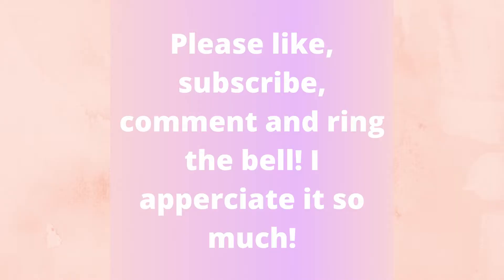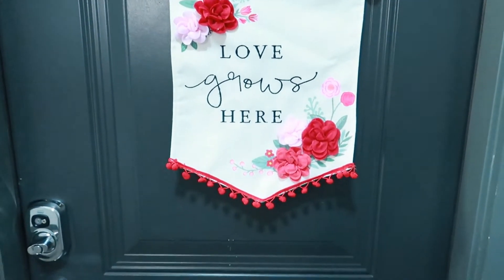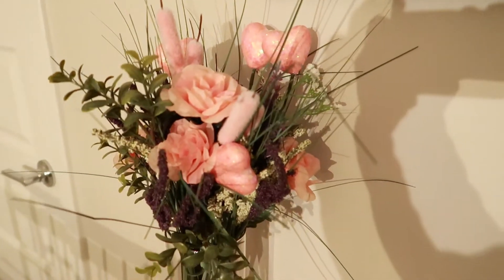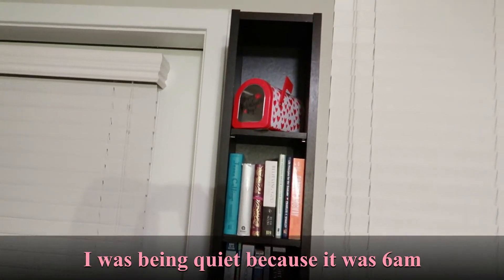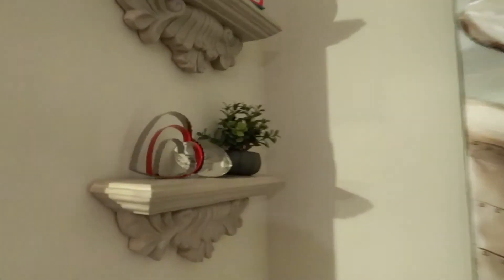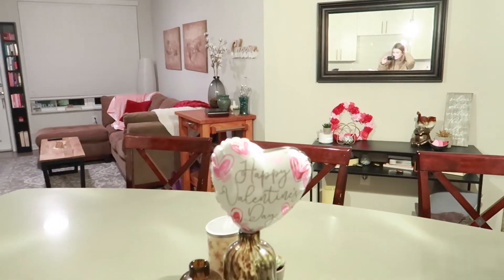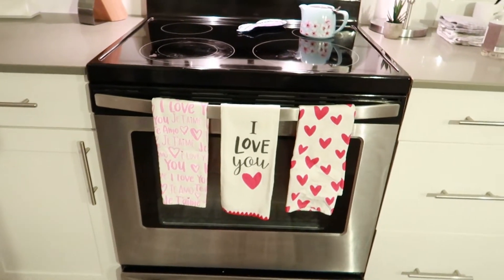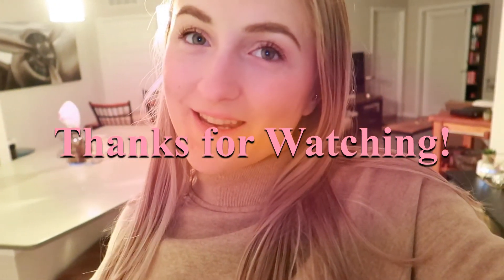Valentine's Decor Apartment Tour 2021 / Raleigh, NC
Hope everyone enjoys this quick apartment tour, I really enjoy decorating for the different seasons and holidays... let me know what you think of my minimal valentine's decor.
XOXO
Madison Olivia